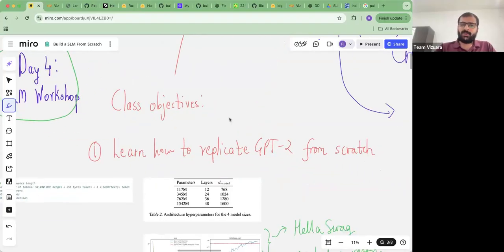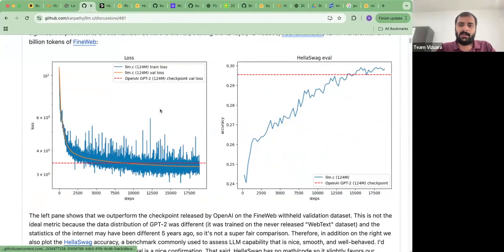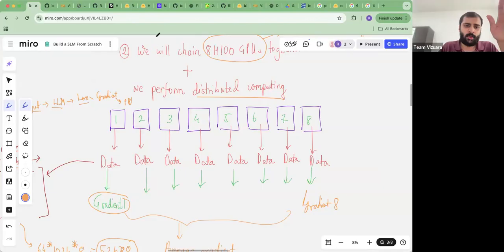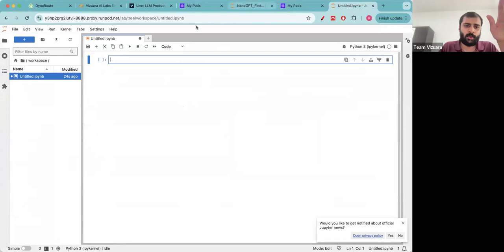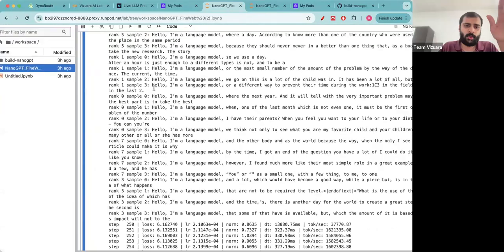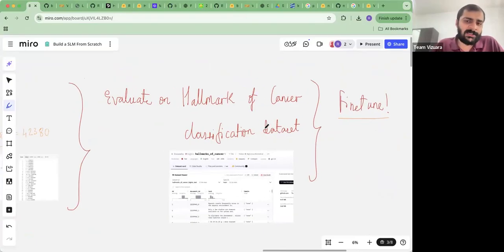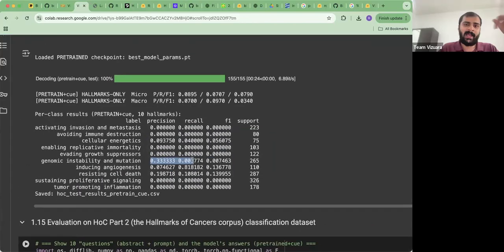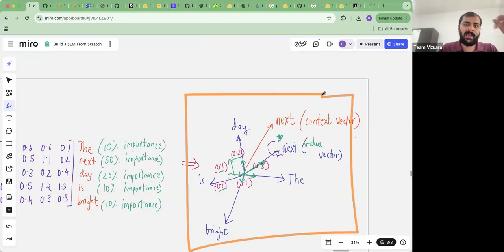Replicate GPT-2 from Scratch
Dr. Raj Dandekar, MIT Ph.D.,  conducted a 7-hour SLM workshop. This is part 4 of that workshop. In this lecture, we will cover the following:

(a) 00:00 Replicate GPT-2 results from scratch using 8 H100 GPUs on RunPod.

(b) 01:01:51 Pre-train Microsoft's BioGPT SLM from scratch.

If you want to get access to the detailed lecture notes, register